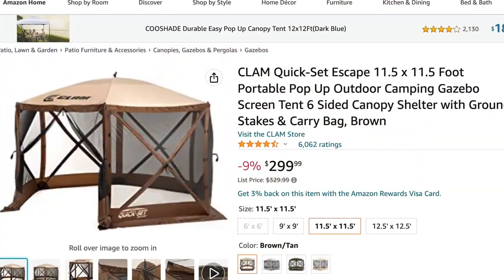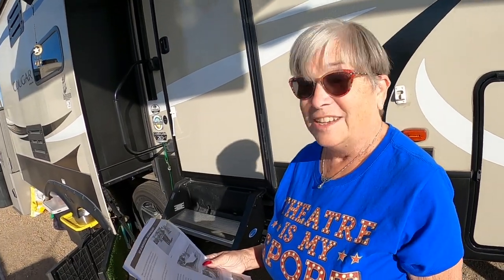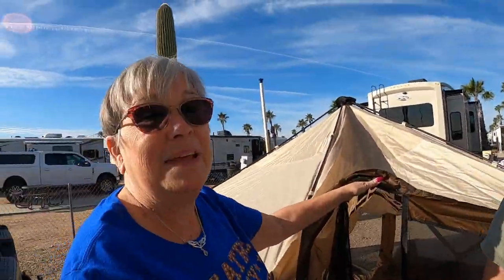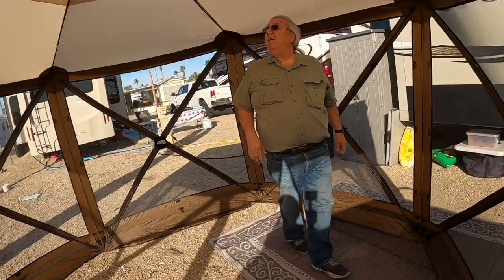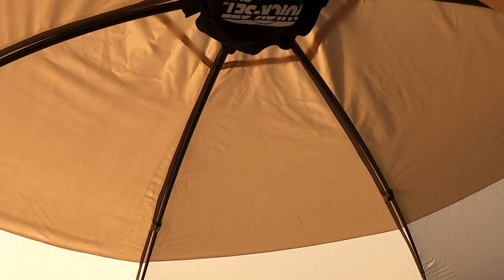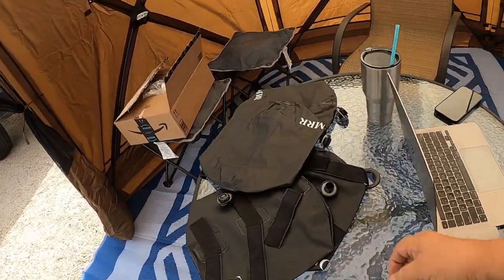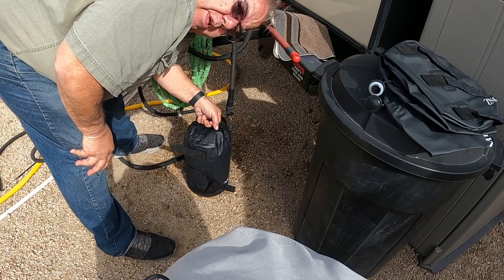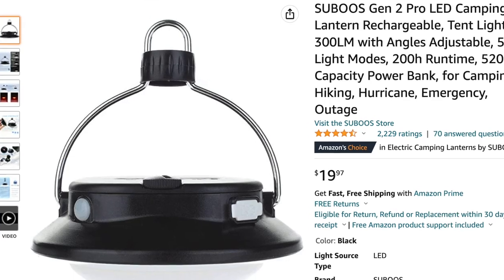Adding Outdoor Living Space with the Clam Quick-Set Outdoor Gazebo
We have been wanting to add a shady outdoor living space to our camping arsenal. After a bit of research we landed on the CLAM Quick-Set Escape 11.5 x 11.5 Foot Portable Pop Up Outdoor Camping Gazebo. What attracted us was the ease of setup and that is is fully inclosed with bug screens.  We did get it on sale for $260 through amazon only to find it went back up in price the very next day… yes we did get lucky. The links to all of our purchases are listed below.

Clam Quick-Set Gazebo

Wind & Sun panel attachments (set of 3)

Canopy Water Weight bags (set of 4)

Saboos LED rechargeable light

Outdoor Patio Mat from Walmart
I hope you enjoy this part of our experience..

Safe Travels!

Steve, Dawn, Atka and Sierra

Music Licensing:
Cat Circus - Doug Maxwell

Music clips may have been shortened or lengthened to better match the length of the video